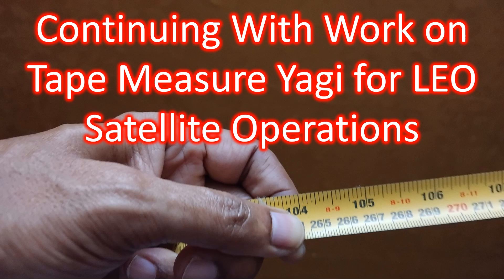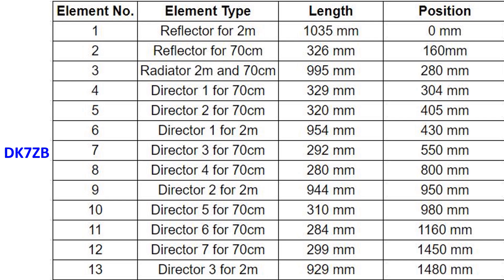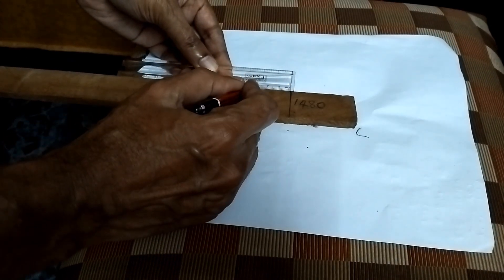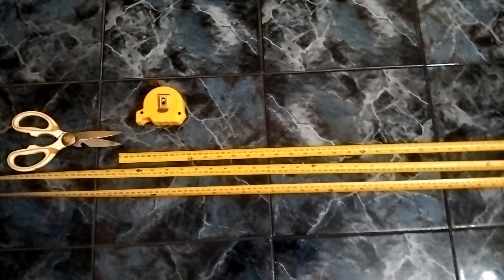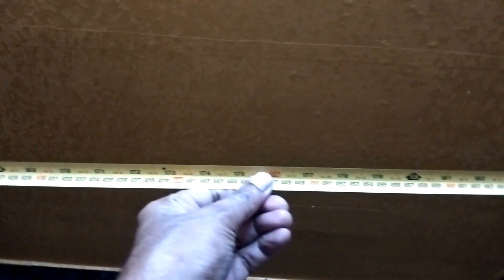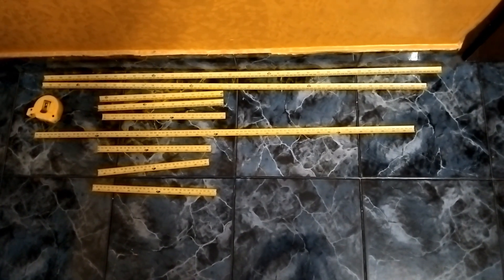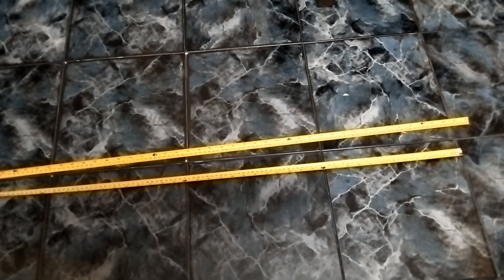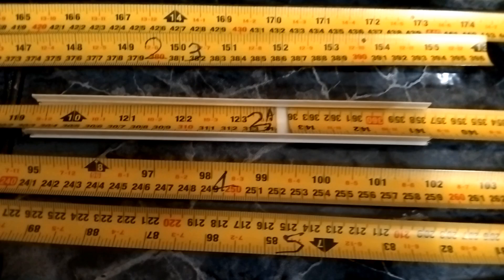Continuing With Work on Tape Measure Yagi for LEO Satellite Operations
Here are the measurements for the dual band single feeder Yagi with five VHF and eight UHF elements from the DK7ZB design. Instead of rods which were used in the original design, I am going to try with tape measure which is likely to offset the tuning. Moreover, I am not planning a balun at the feed point. That also is likely to give suboptimal performance.